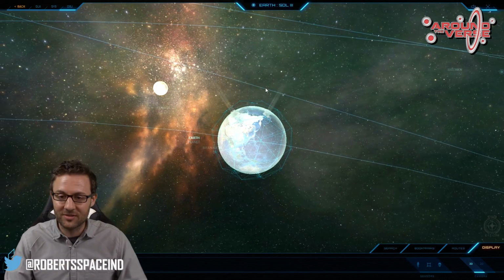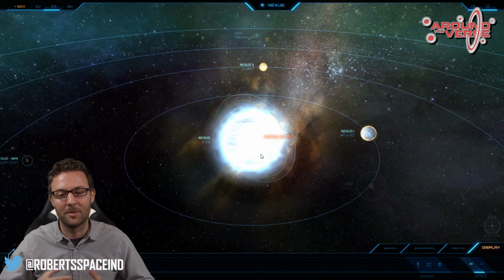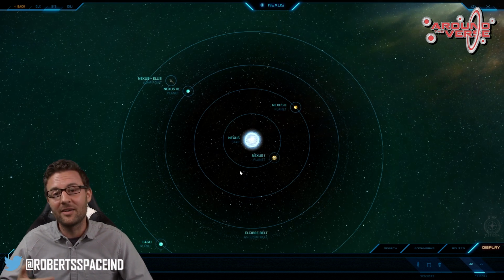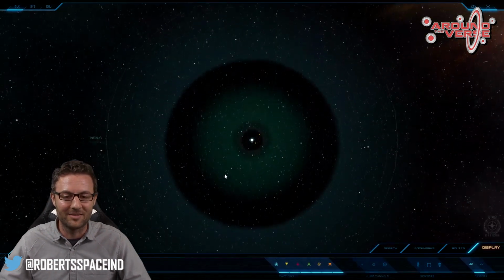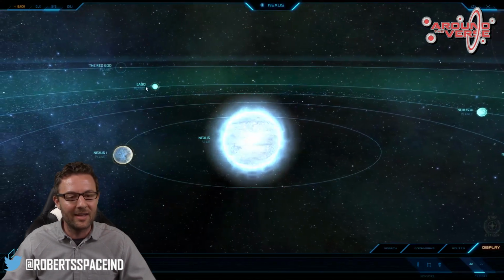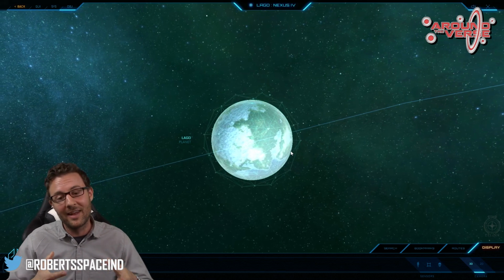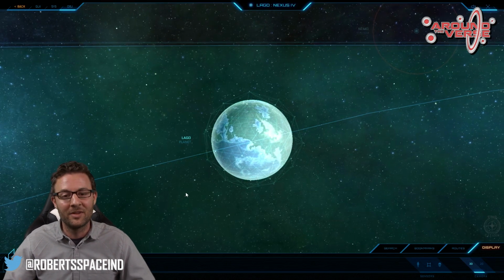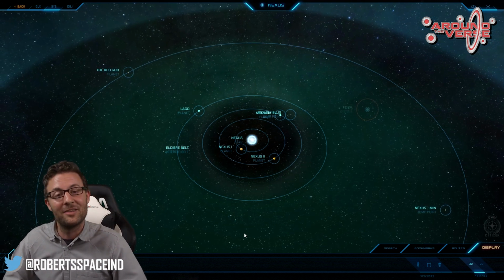Around the Verse: Episode 2.30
JEREMIAH DOES ME A FAVOR. We chat with Character Artist Cheyne Hessler, explore the Nexus System with our Loremakers, and jump ahead to the development of the Javelin Destroyer.

02:29 - Intro
05:54 - News from Around the Verse
18:15 - ATV Interview: Cheyne Hessler
24:52 - ATV Rewind: Galaxy Map Tests
27:11 - Loremaker's Guide to the Galaxy: Nexus System
45:30 - MVP w/ Tyler Witkin
46:33 - ATV Fast Forward: Aegis Javelin Destroyer